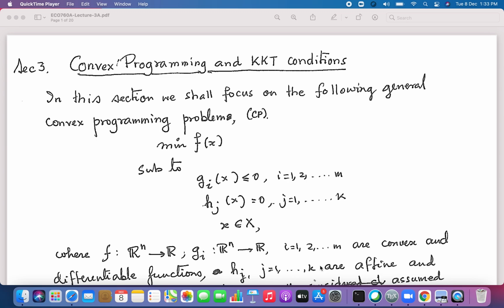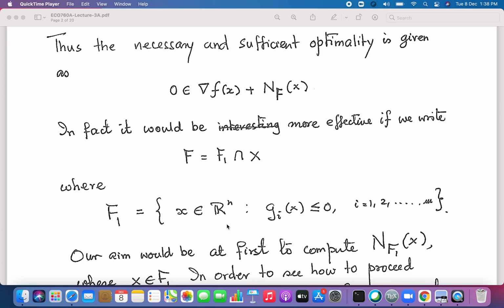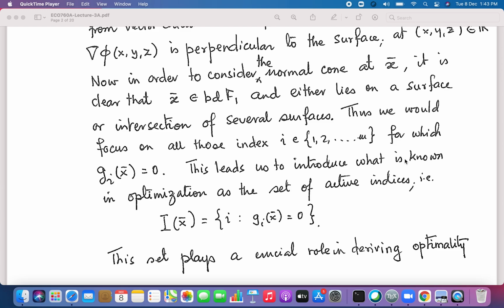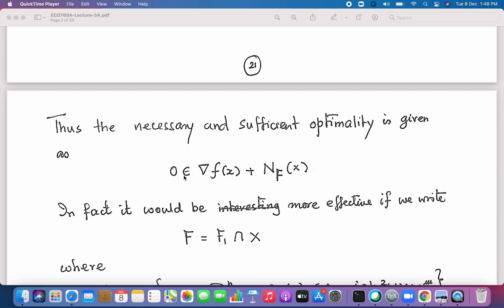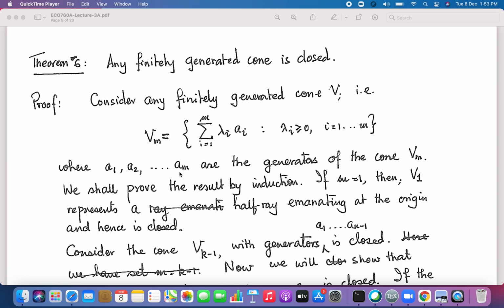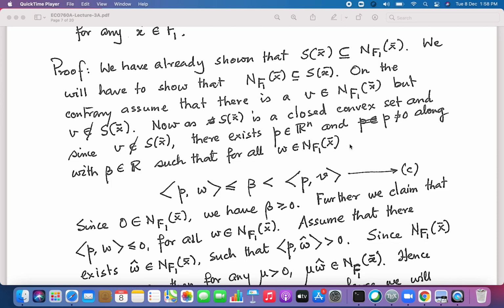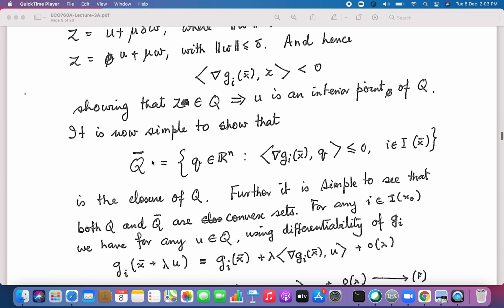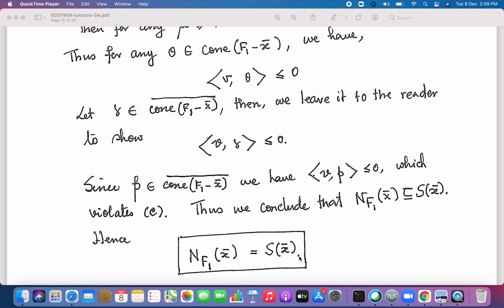ECO760A: Mathematical Analysis for Economics: Lecture 17a : Computing the normal cone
In this video we  give an outline of how to compute the normal cone to a convex set defined by convex inequalities when the Slater condition is satisfied.